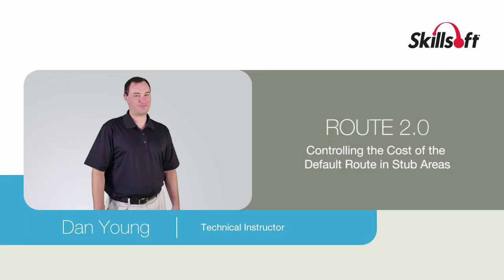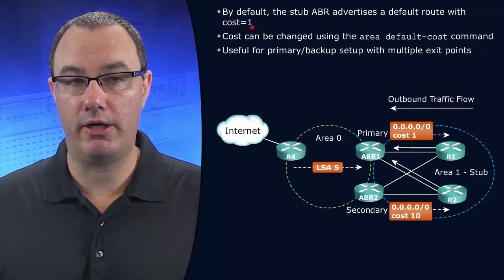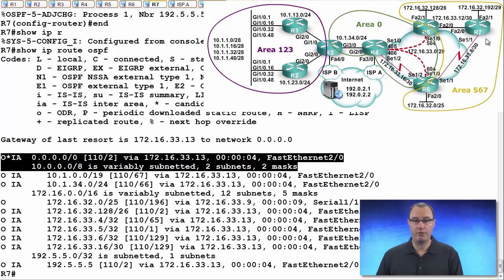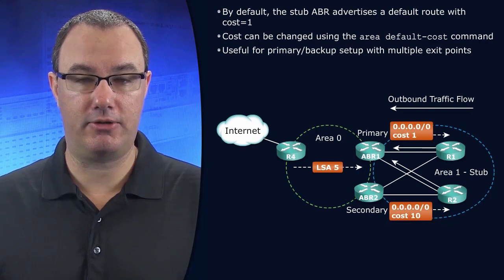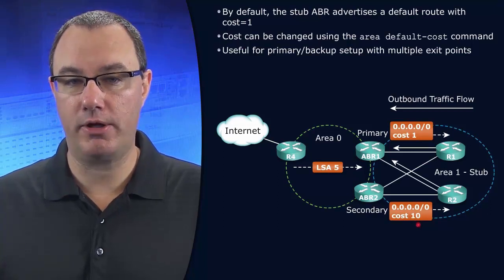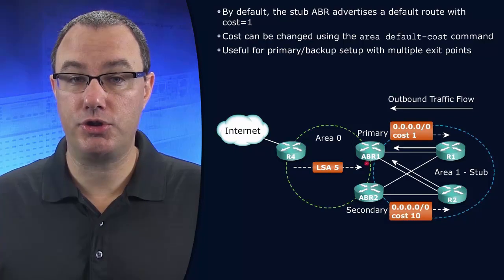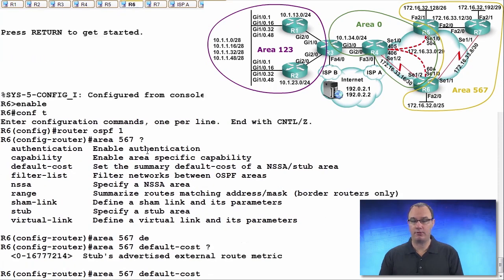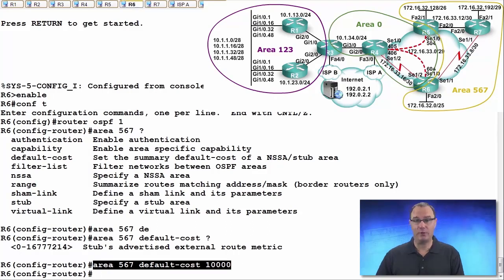52 Controlling the Cost of the Default Route in Stub Areas